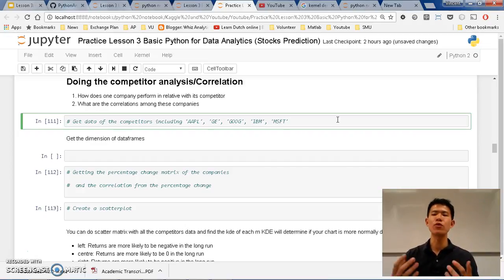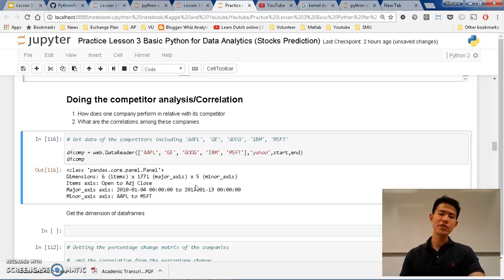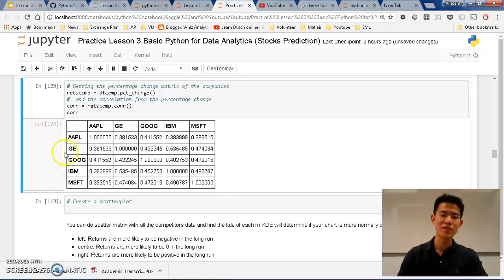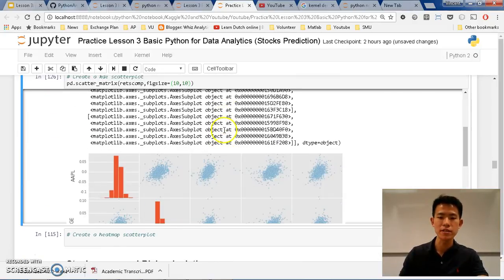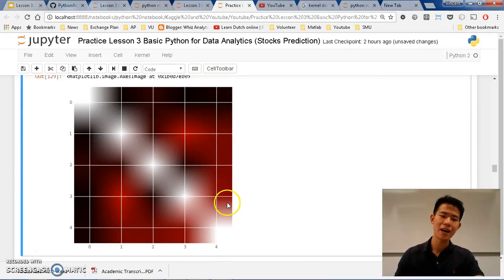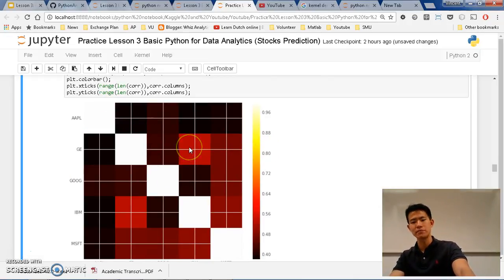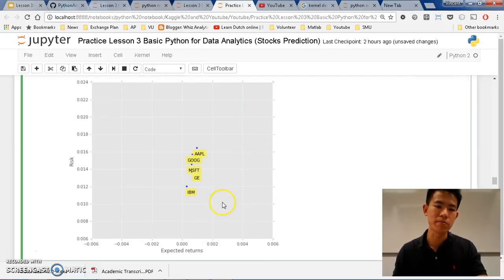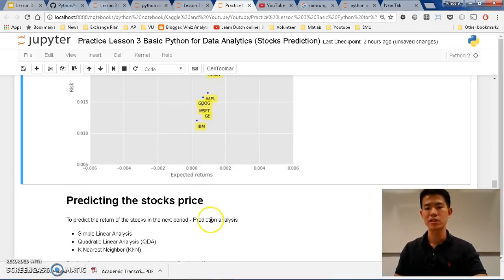Predicting Financial Stocks 3 Doing the Competitor Analysis Correlation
Feel free to access my github for financial stocks analysis

Terimakasih (Thank you)